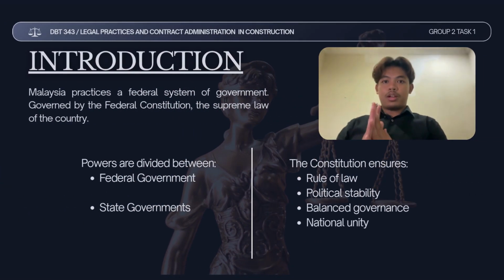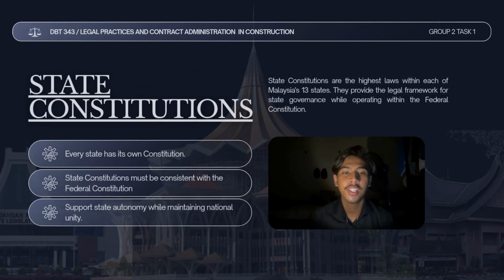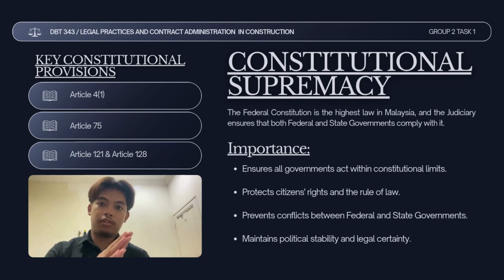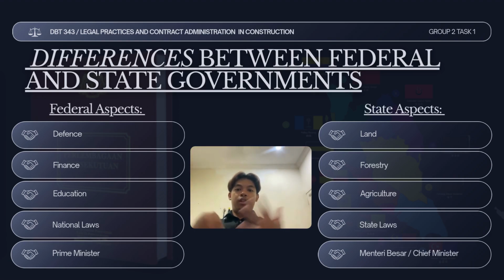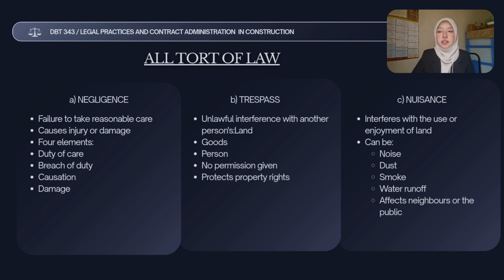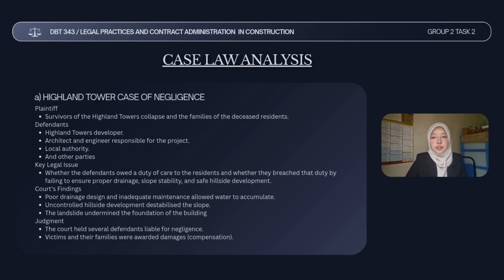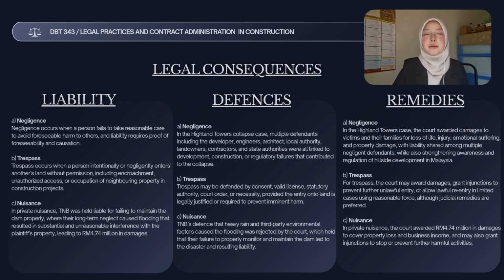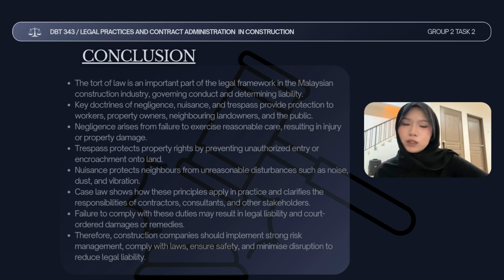DBT 343 6K GROUP 2